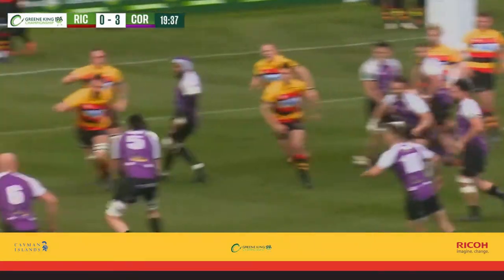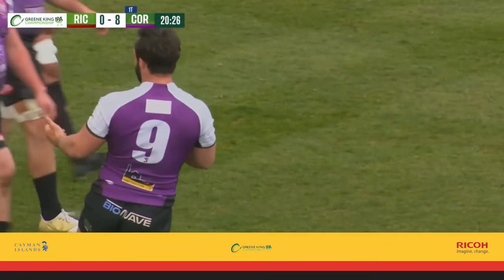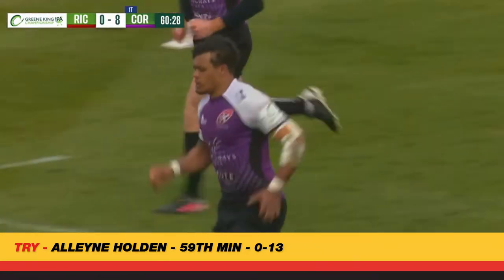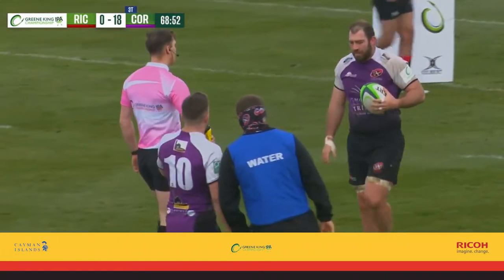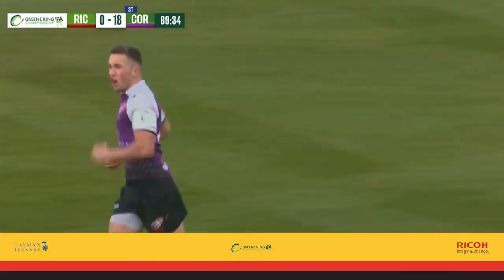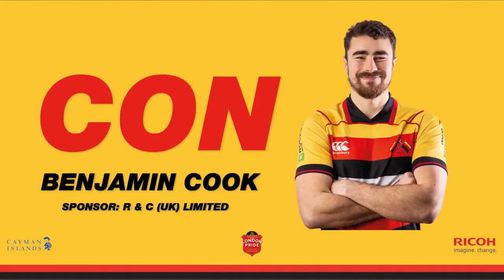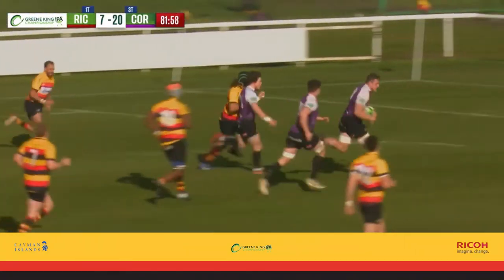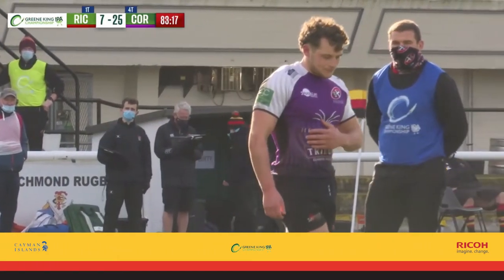MATCH HIGHLIGHTS: RICHMOND VS PIRATES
Watch the match highlights from our 7-27 defeat to Cornish Pirates.